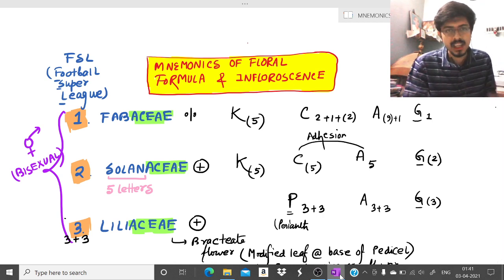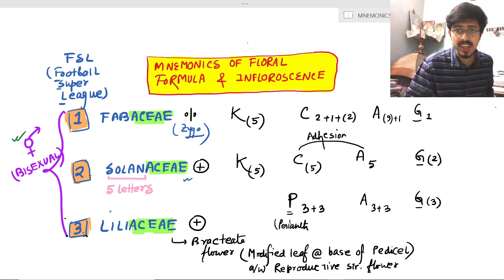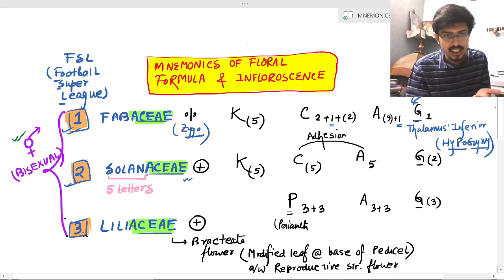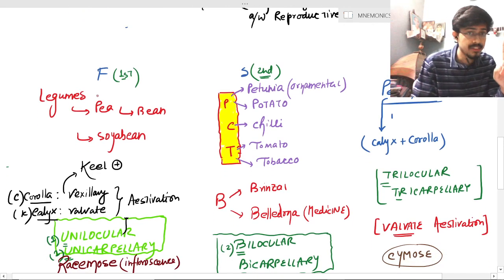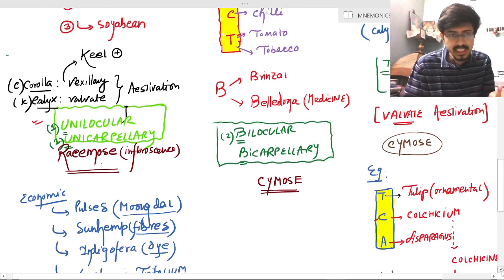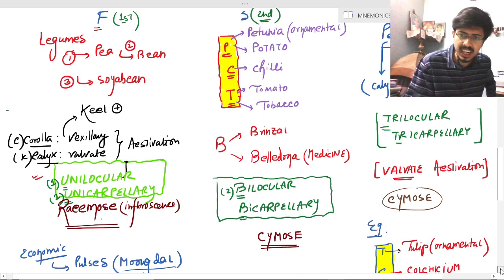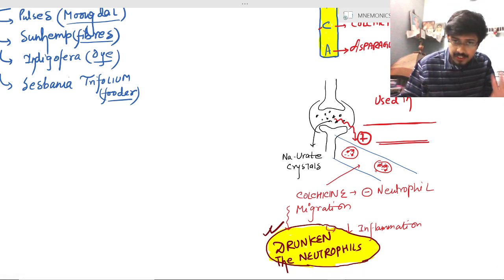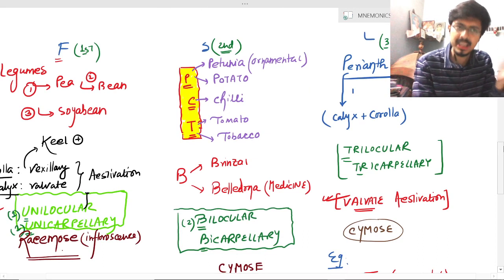TRICKS TO LEARN FLORAL FORMULA IN 10 MINUTES | CLASS 11 BIOLOGY | NEET BIOLOGY | PRATIM SAHA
Botany is not such a boring subject as you all perceive it. Learn the powerful mnemonics and boost your score in BOARD AND NEET.